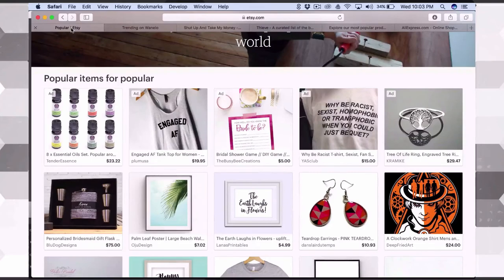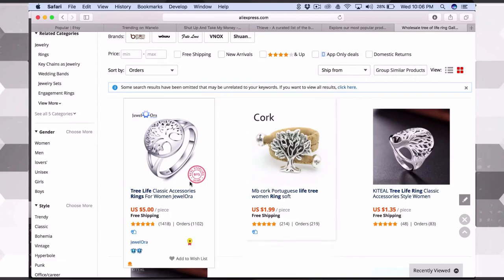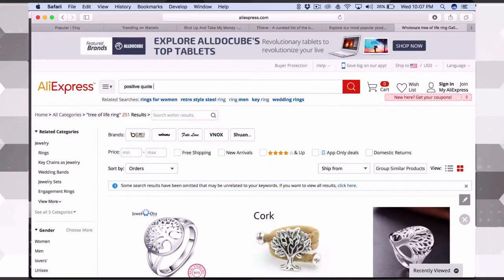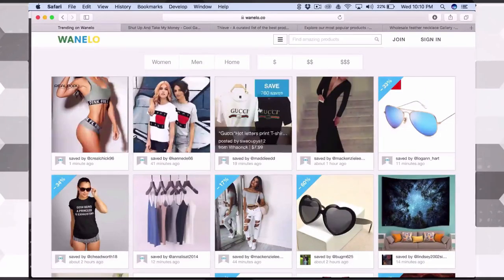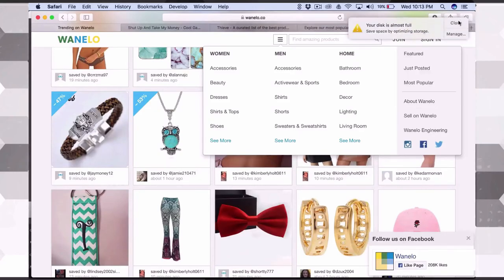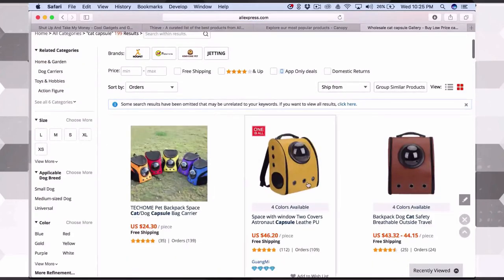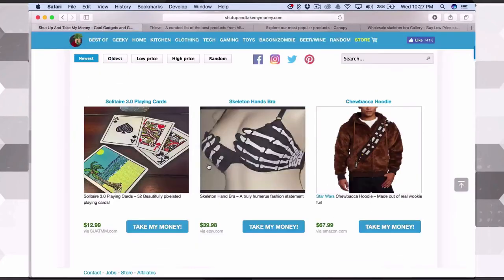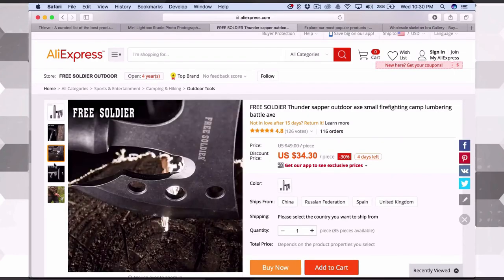Product Research Mastery - How To Find Dropshipping Products On Aliexpress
How To Find Dropshipping Products On Aliexpress

In this video I show you how I do product research on Aliexpress. I take you through the process I take when finding products, rather its, dropshipping on shopify, or dropshipping on ClickFunnels.

Finding GREAT products to dropship is how people make lots of money, so if you don't put in the time to do this correctly, you won't be able to sell thousands on products.

Watch this video if you want to know how to find dropshipping products to sell on Shopify.